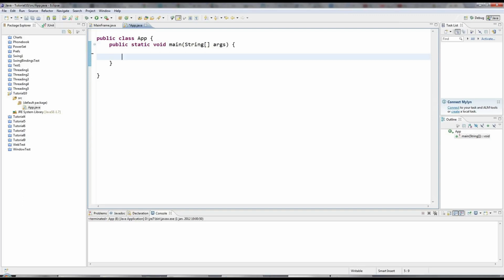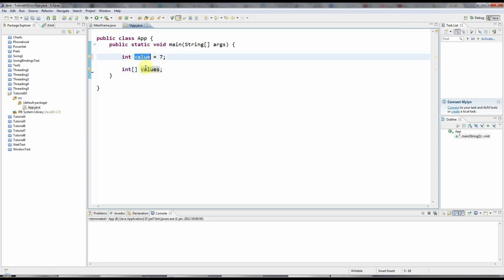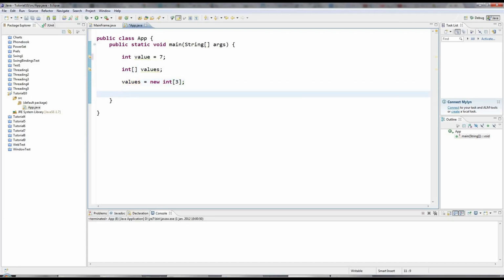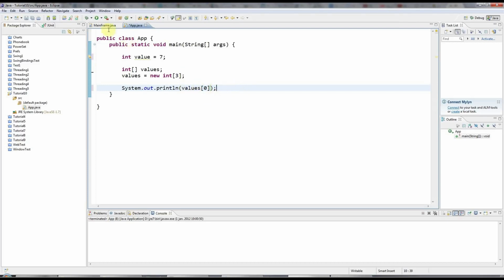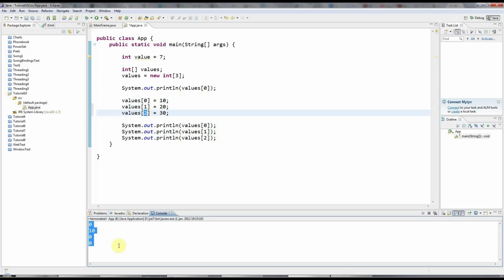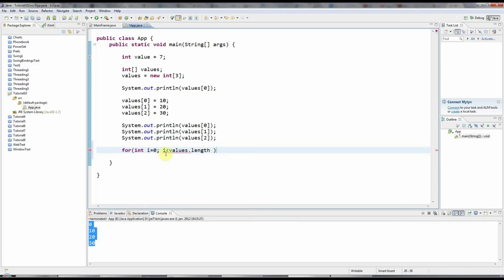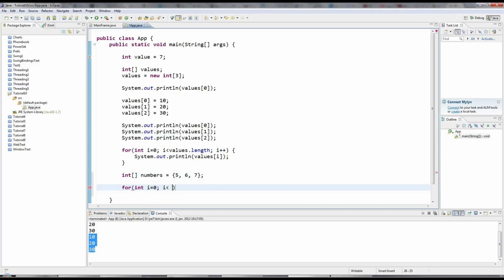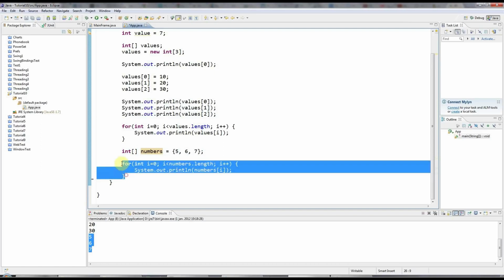Learn Java Tutorial for Beginners, Part 14: Arrays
In this tutorial of Java tutorial for Beginners by Shattak how to use array in Java have been shown.

An array is a group of like-typed variables that are referred to by a common name.Arrays in Java work differently than they do in C/C++. Following are some important point about Java arrays.
In Java all arrays are dynamically allocated.(discussed below)

Since arrays are objects in Java, we can find their length using member length. This is different from C/C++ where we find length using sizeof.
Array definition:
A Java array variable can also be declared like other variables with [] after the data type.
The variables in the array are ordered and each have an index beginning from 0.
Java array can be also be used as a static field, a local variable or a method parameter.
The size of an array must be specified by an int value and not long or short.
The direct superclass of an array type is Object.
Every array type implements the interfaces Cloneable and java.io.Serializable.
Array can contains primitives (int, char, etc) as well as object (or non-primitives) references of a class depending on the definition of array. In case of primitives data types, the actual values are stored in contiguous memory locations. In case of objects of a class, the actual objects are stored in heap segment.
Java Arrays
Array Declaration:
To declare an array, define the variable type with square brackets:

String[] cars;

We have now declared a variable that holds an array of strings. To insert values to it, we can use an array literal - place the values in a comma-separated list, inside curly braces:
String[] cars = {"Volvo", "BMW", "Ford", "Mazda"};

To create an array of integers, you could write:
int[] myNum = {10, 20, 30, 40};

Access the Elements of an Array
You access an array element by referring to the index number.
This statement accesses the value of the first element in cars:

Example

System.out.println(cars[0]);
// Outputs Volvo
Array Length
To find out how many elements an array has, use the length property:
Example

System.out.println(cars.length);
// Outputs 4
So you want to know more about Array in java, I did too and here's the result.
Array in java intrigued me so I did some research and uploaded this to YouTube .
Possibly if you have doubt comment below and let me understand what else I can help you with or information on  Array.This playlist is a full fledged java programming for beginners and java tutorial for beginners.